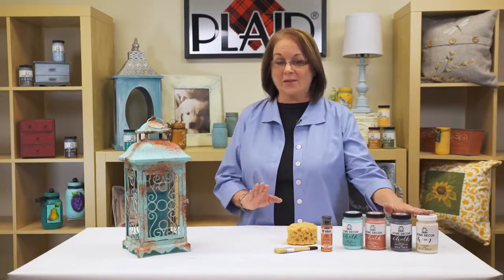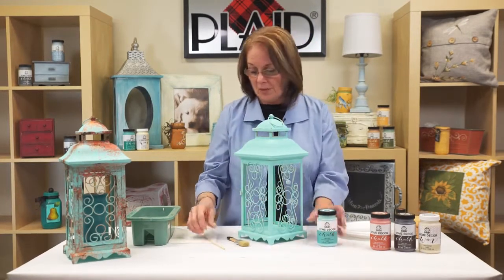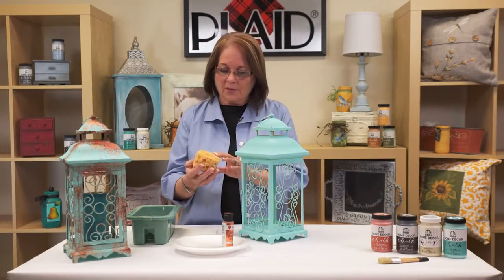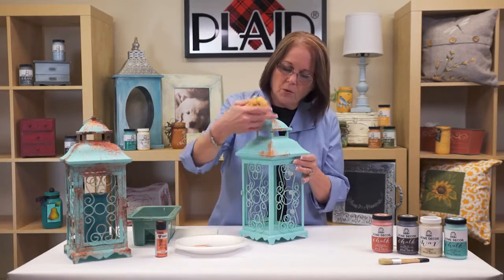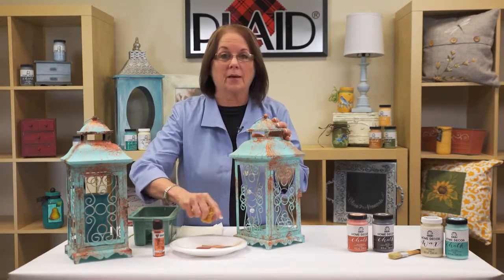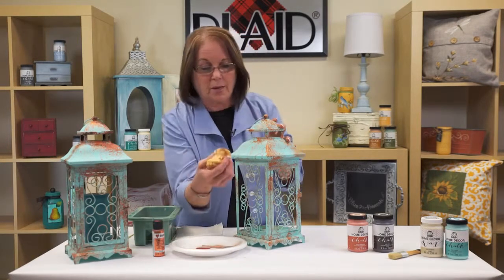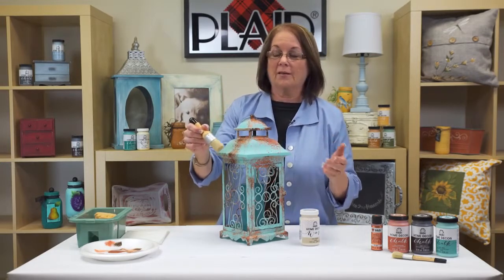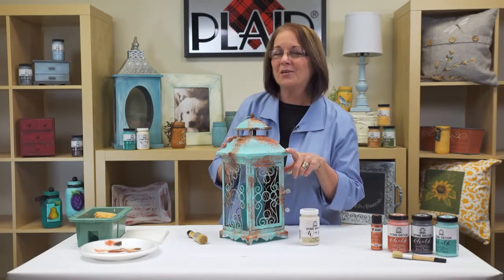Home Decor How to Create A Faux Patina Finish With Donna Dewberry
How to Create A Faux Patina Finish With Donna Dewberry